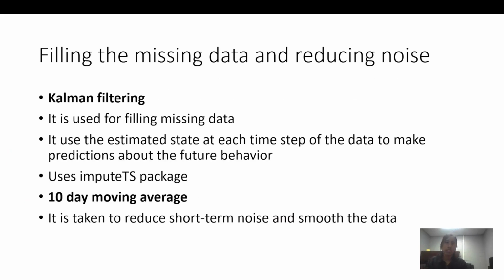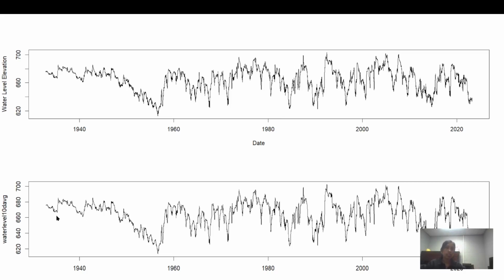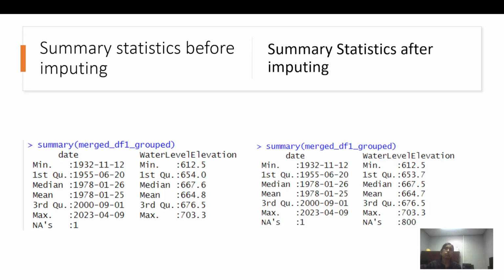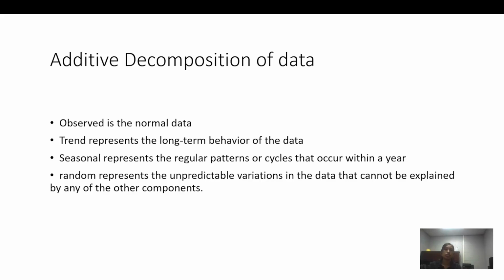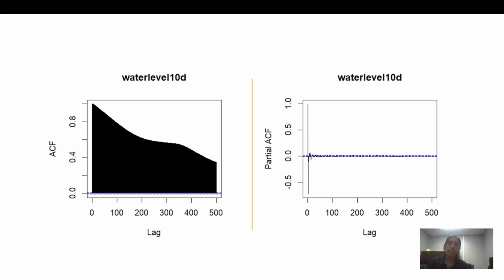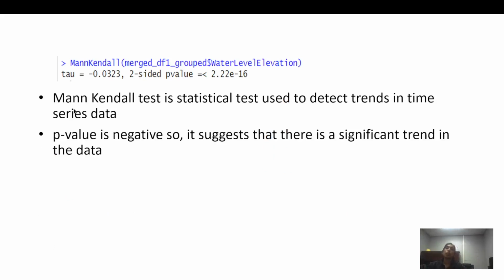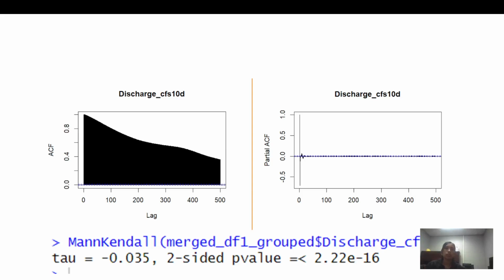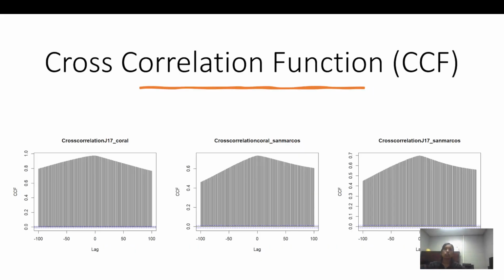Time Series Analysis